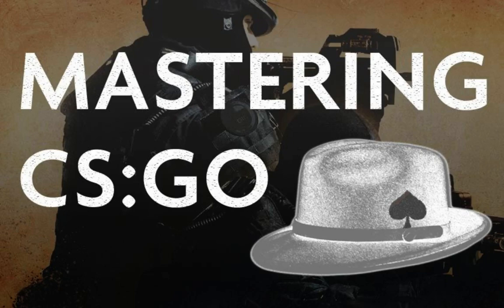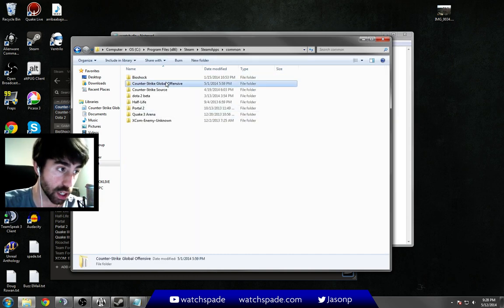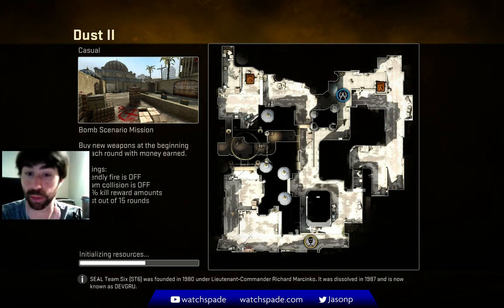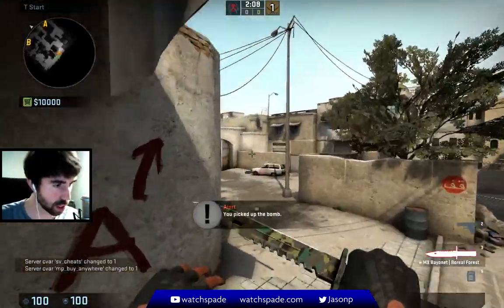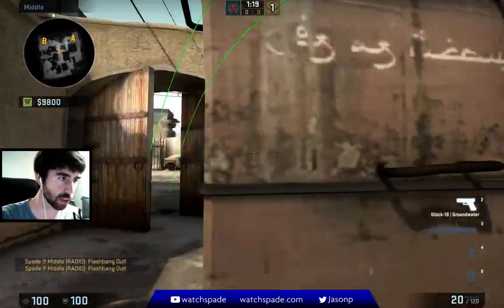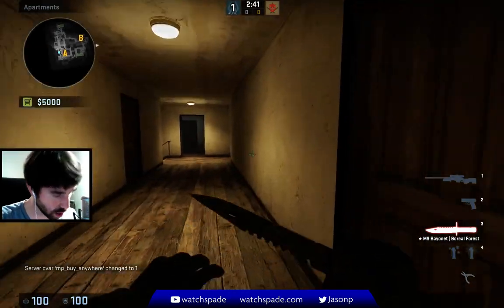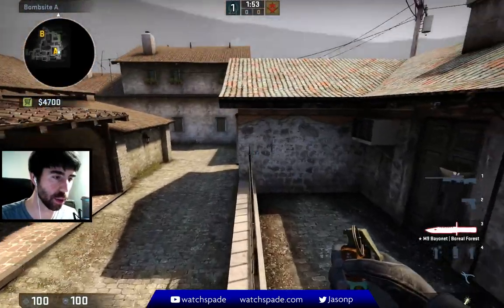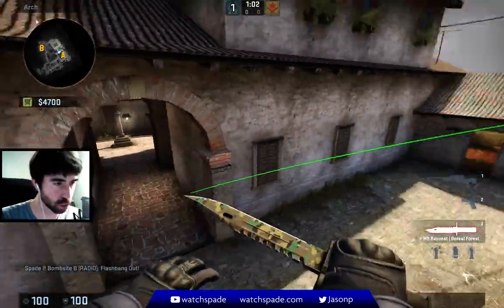Mastering Counter-Strike: GO - [32] A quick script to help practice nades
This is the thirty-second in a series of videos where I set out to train myself to mastery in Counter-Strike: Global Offensive, the newest version of CS from Valve.

In this video, I walk through setting up a little script and binding a key that makes playing around with nades and other practice offline with bots easy to do.